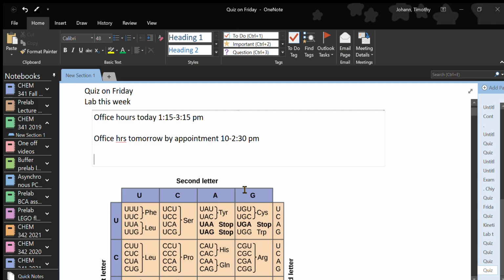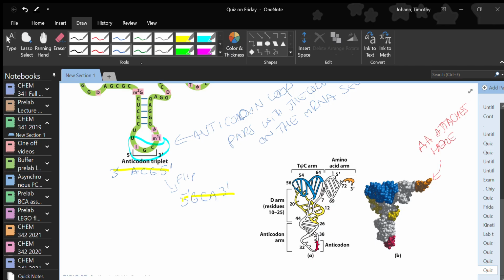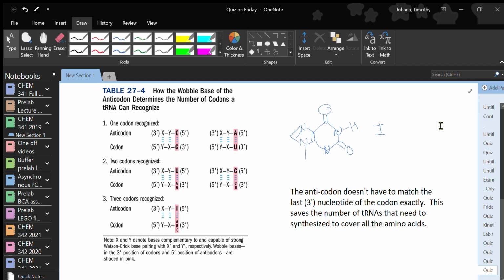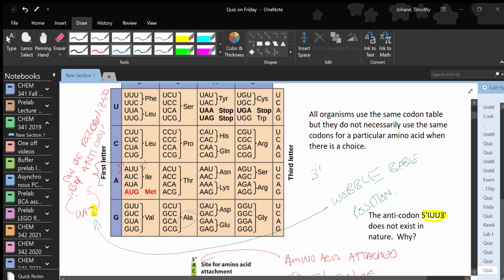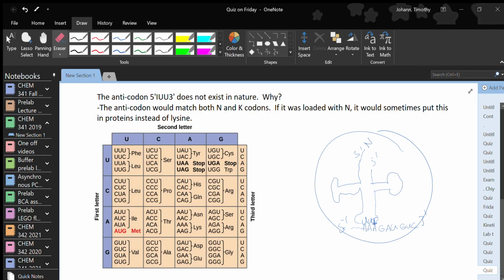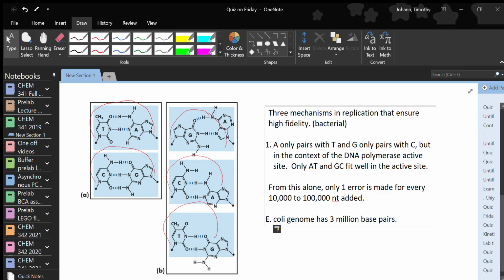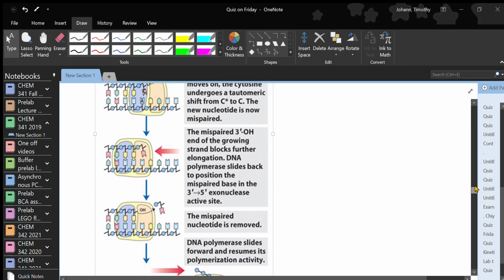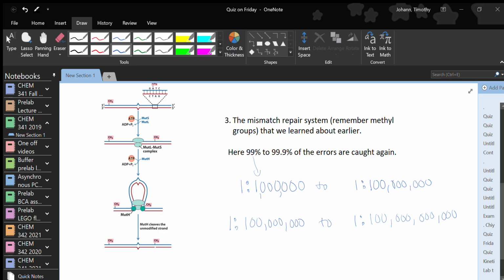041326 Biochemistry Lecture